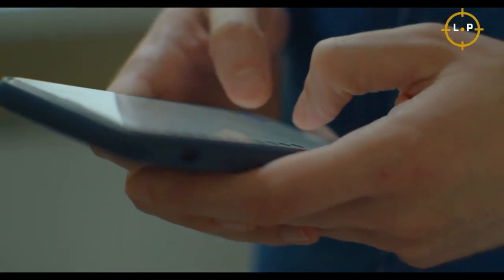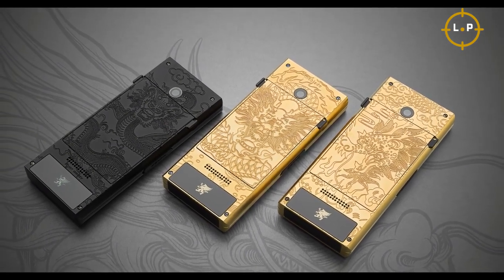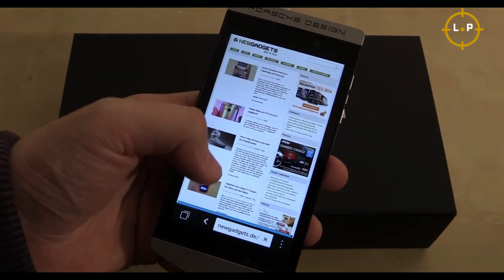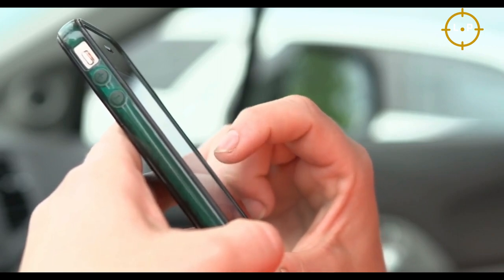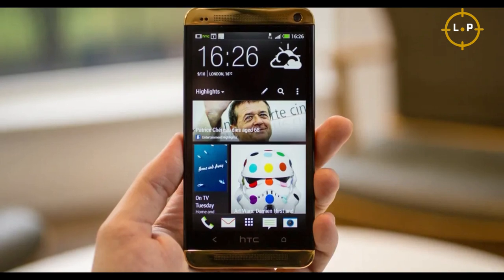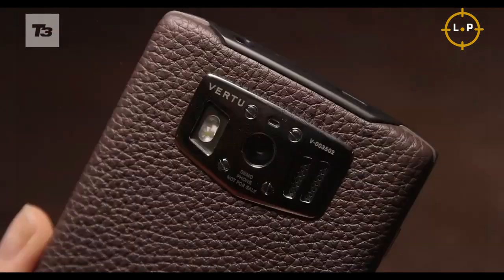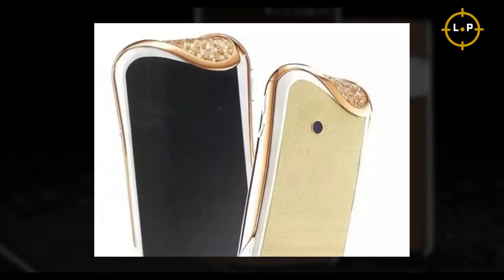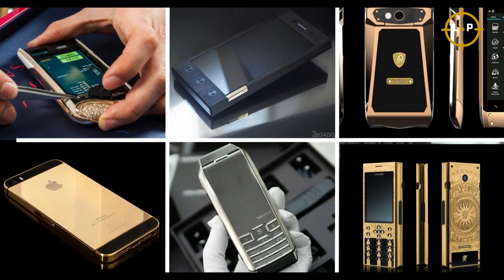Mobile Phones Only RICH CAN AFFORD I Black Diamond iPhone 5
►Welcome to the world of luxury smartphones, where price is no object and style is everything. These are not your average devices - they are the epitome of exclusivity and extravagance. From diamond-studded cases to solid gold frames, these smartphones are designed to make a statement and show off your status. In this list, we'll take a look at the nine most expensive smartphones in the world, coveted by the elite for their opulence and unparalleled features. Get ready to be dazzled by these luxurious mobiles that are truly in a league of their own.

This is “Luxury Point”, where you can have a glimpse of the world's most luxurious lifestyle. Get ready to be dazzled by these luxurious mobiles that are truly in a league of their own.

►Mobiado Professional 3 AF – $1,600
►Blackberry x Porsche Design P9982 – $2,244
►Gresso Radical R3 – $2,300
►Tonino Lamborghini Antares – $4,000
► Gold HTC One – $4,489
►Tag Heuer Meridiist 2 – $5,305
►Vertu Constellation – $6,600
►Savelli Jardin Secret – $9,000 up
►Black Diamond iPhone 5 – $15.9 million